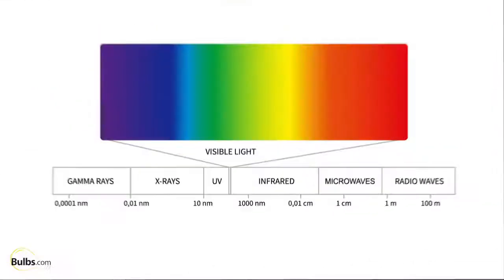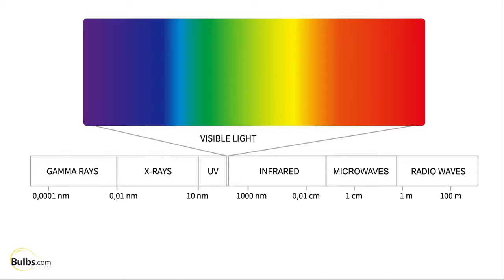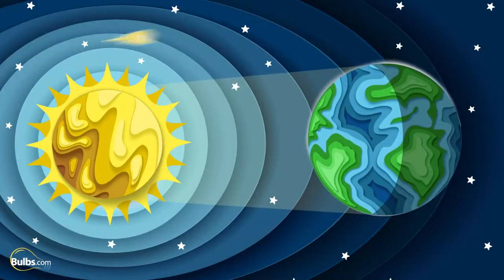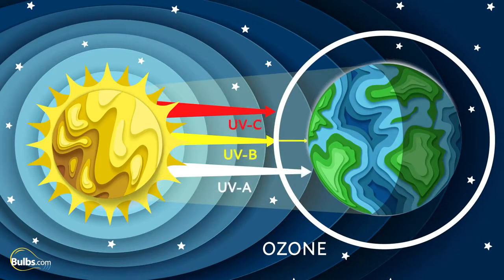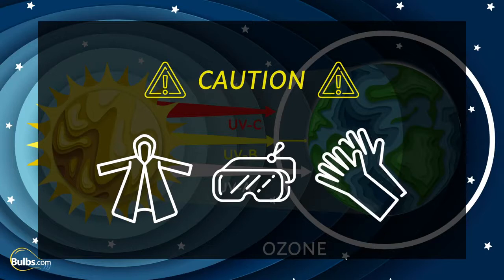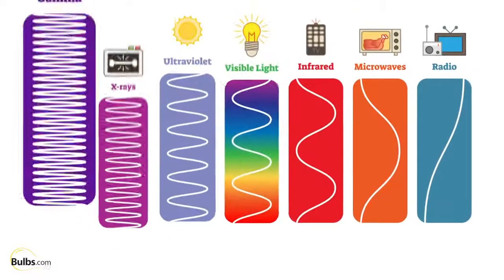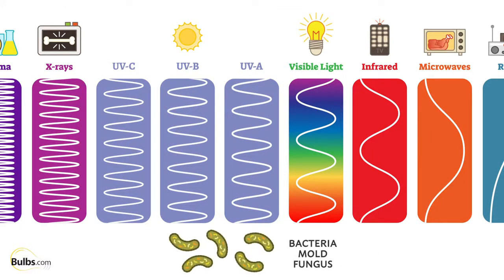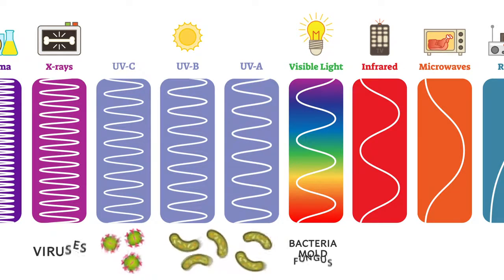Ultraviolet UV Can Kill Bacteria & Viruses – Learn The Basics